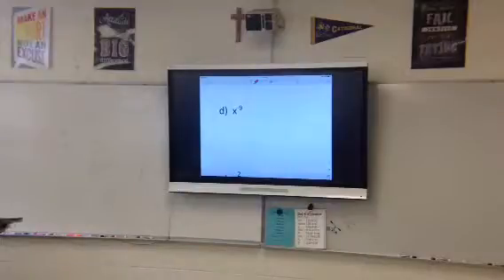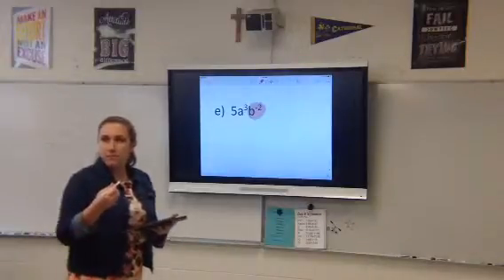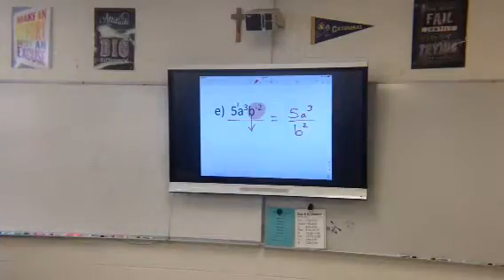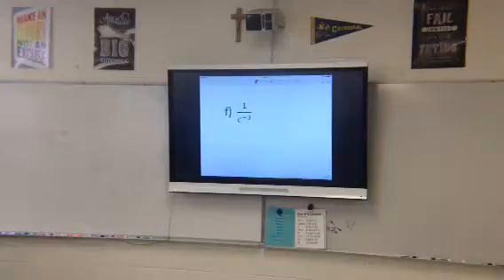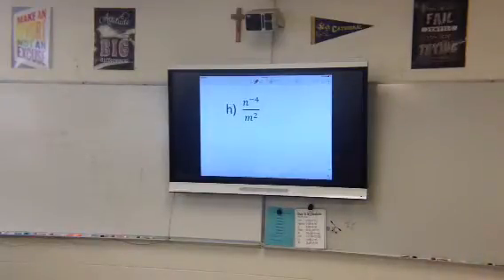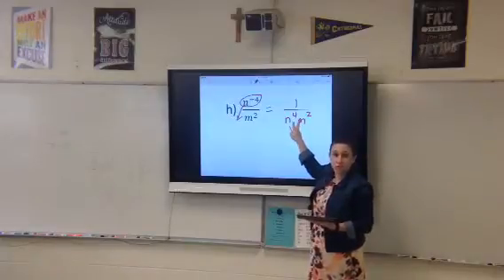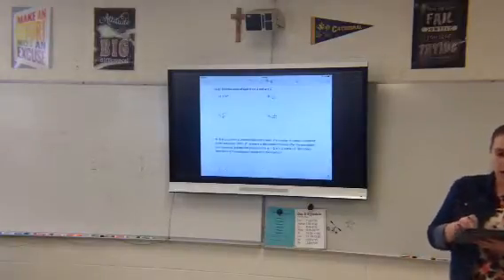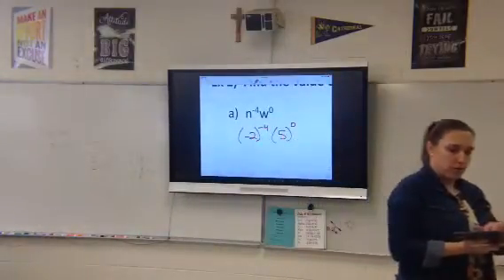Part 3: Lecture Notes